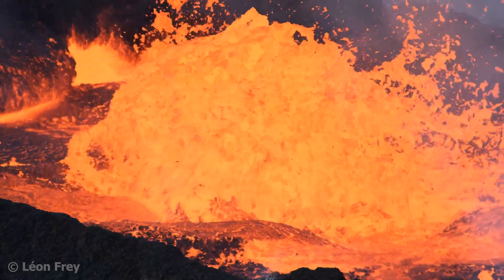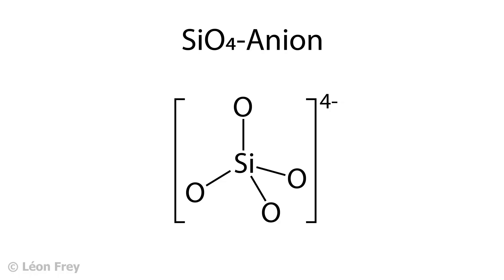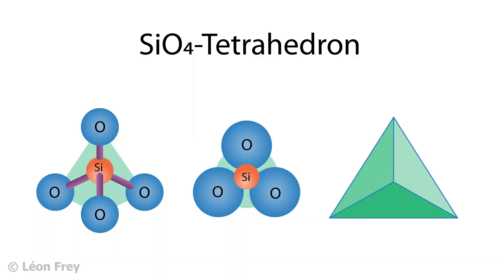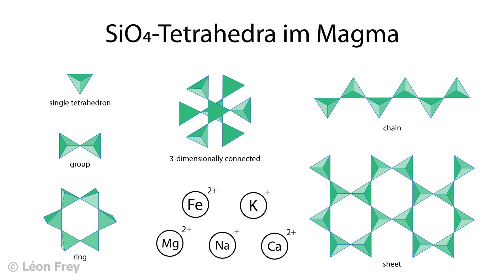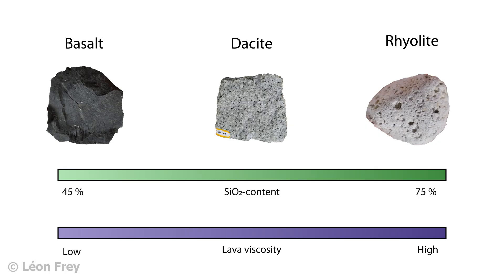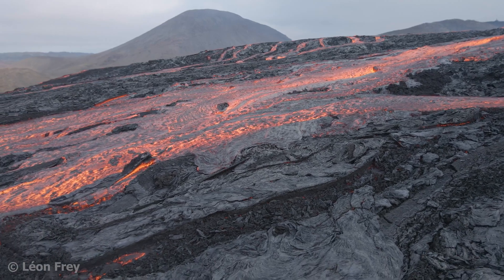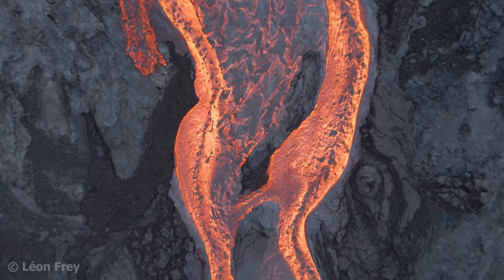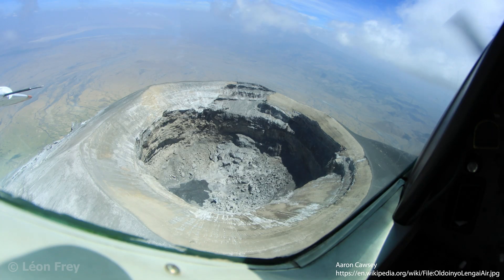What is Lava made of? | Volcanology 6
What is lava? What is it made of?